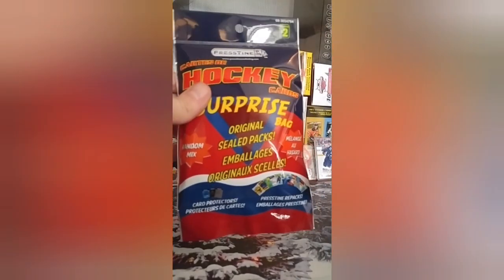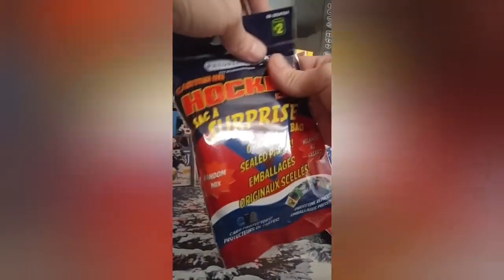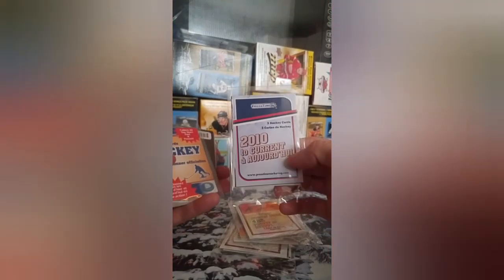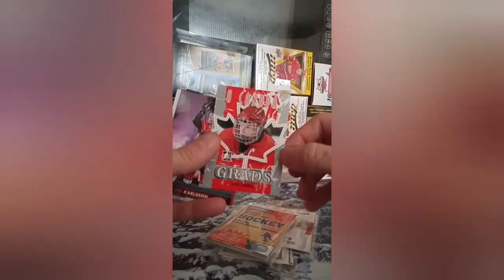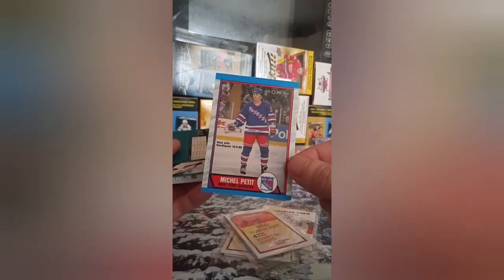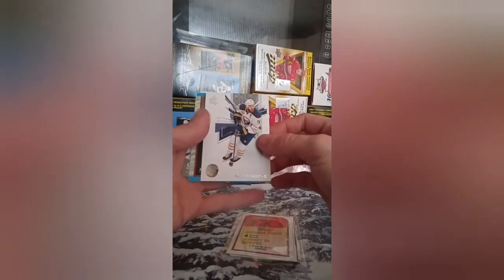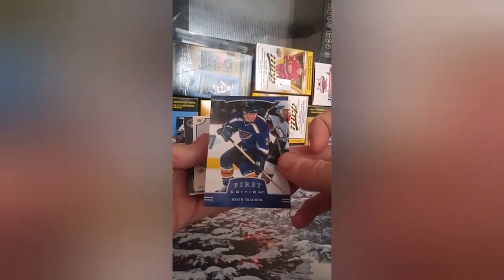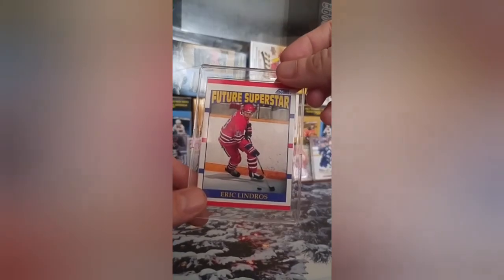Dollarama Hockey Card Surprise Bags ×2 Break (Eichel Rookie!!!) and plenty more.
Dollarama Hockey Card Surprise Bags (Eichel Rookie!!!) and plenty more.